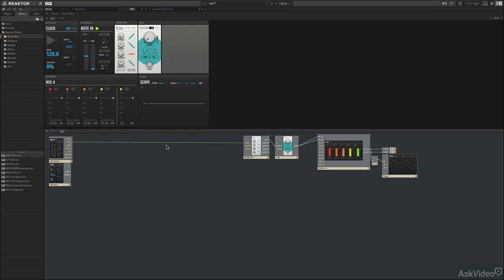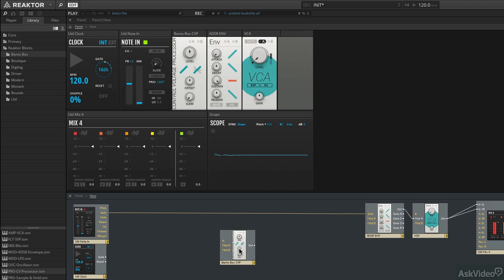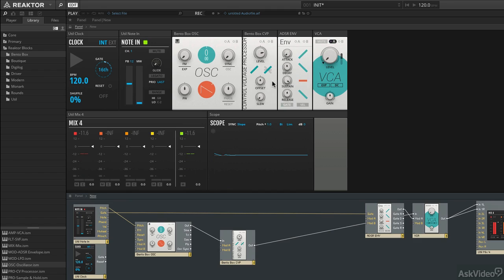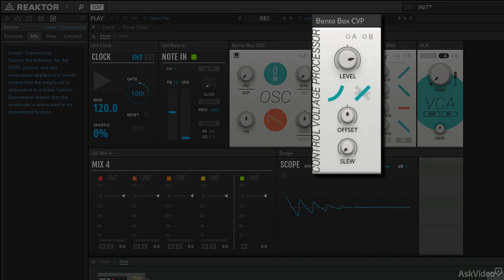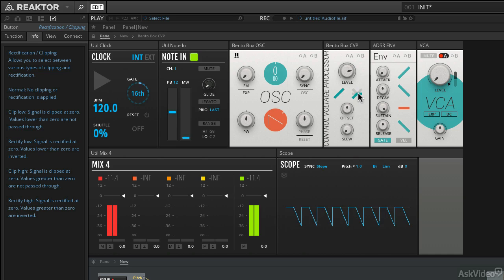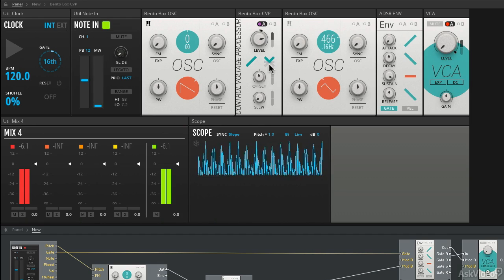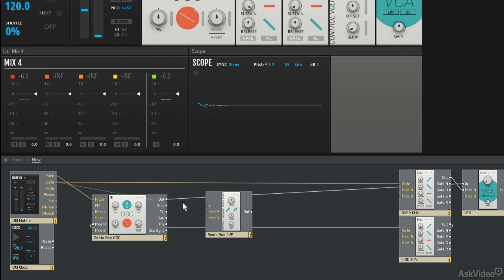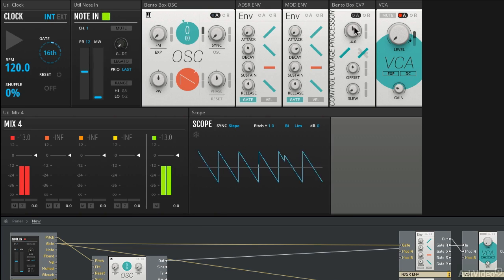Reaktor 6 102: BLOCKS Explored - 20. Control Voltage Processor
Reaktor 6 102: BLOCKS Explored by Matt Cellitti
Video 20 of 32 for Reaktor 6 102: BLOCKS Explored

Imagine the power of modular synthesis right on your desktop without the cost and complexity of buying expensive synth hardware, patch chords, power supplies and racks. Now imagine an unlimited collection of beautifully designed, powerful synth modules right at your fingertips waiting for you to create vast electronic worlds. What you are imagining is Reaktor Blocks, the latest creative tool from Native Instruments.

In this Reaktor 6 Blocks course, by Matt Cellitti, you learn everything there is to know about Blocks, from the foundations Synthesis, right up to how to experience the freedom of Eurorack modular, on your very own desktop. Matt takes you through the collection of Blocks as he reimagines the Native Instruments Monark synth right before your eyes! What a great way to learn Blocks and how they work!

Filled with tons of patch examples and detailed descriptions of how Blocks work and patch together, this course will get you building your own modular synth fast. So sit back, watch these videos and start playing with Blocks!